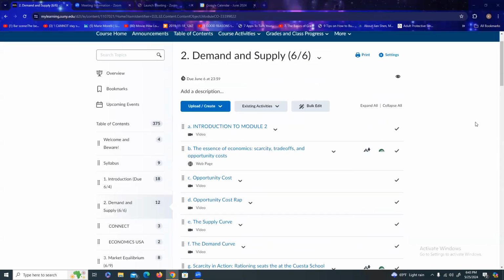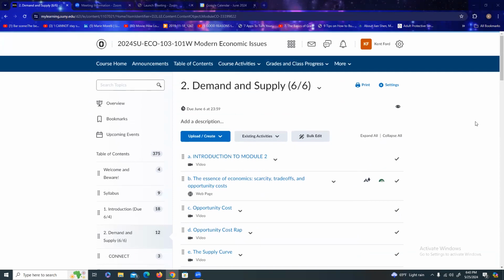Introduction to Module 1